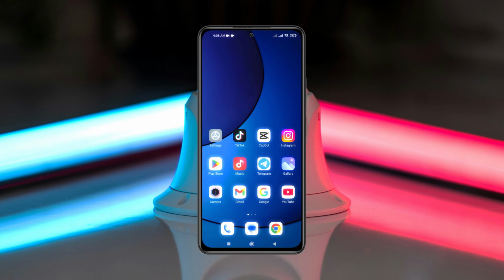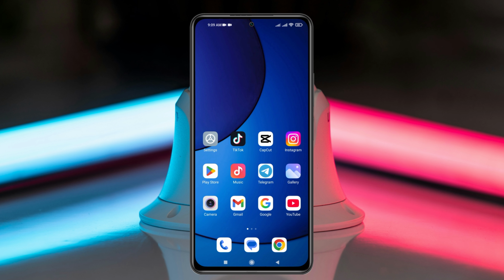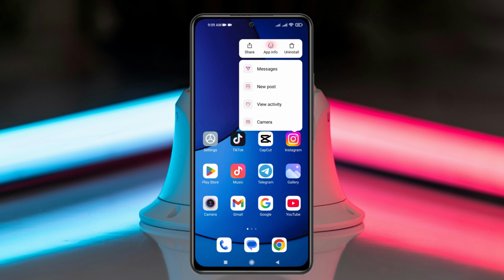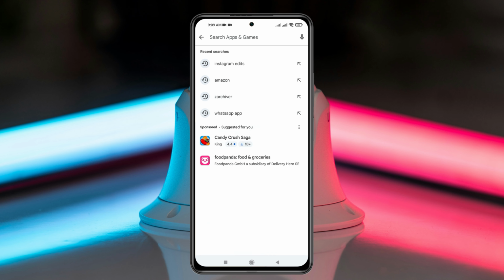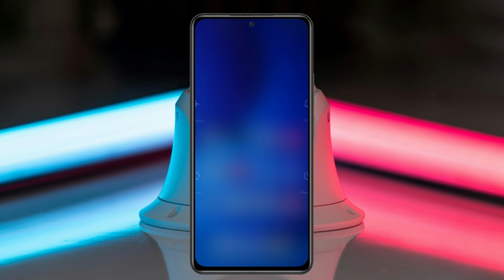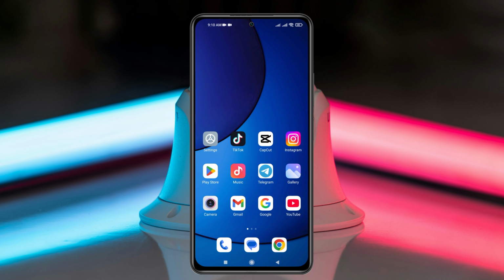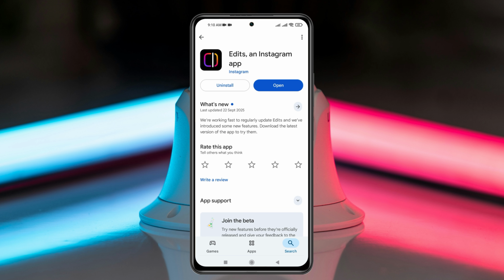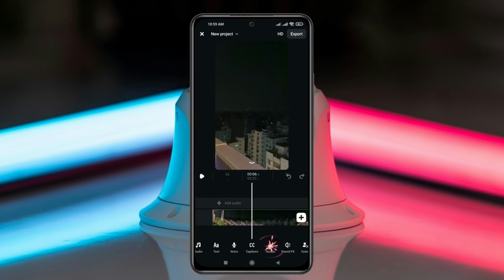How to Fix Instagram Edit Restyle Option Not Showing Problem 2025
Instagram Edit Restyle Option Not Showing on your account? In this video, I will show you how to How to Fix Instagram Edit Restyle Option Not Showing Problem 2025.